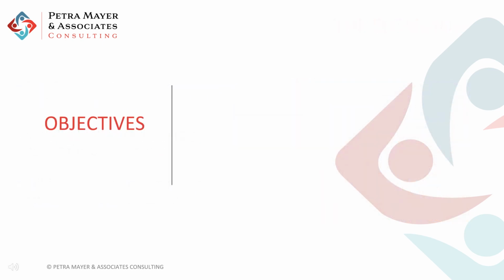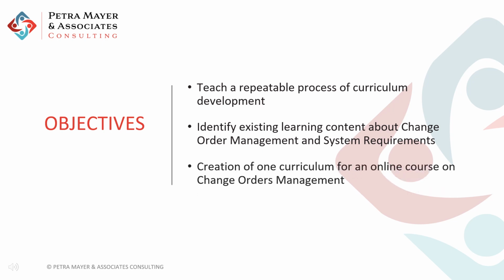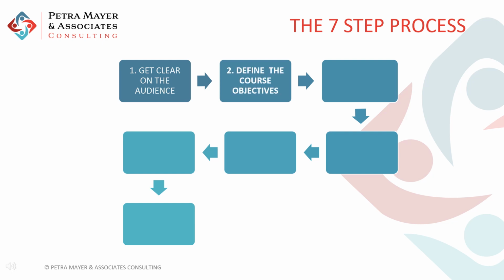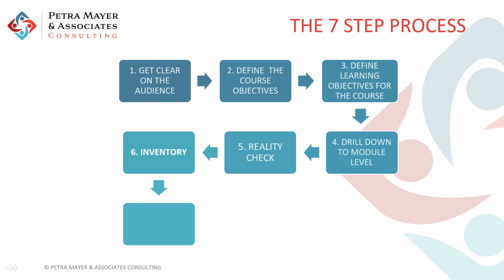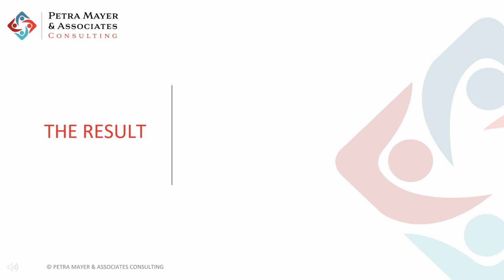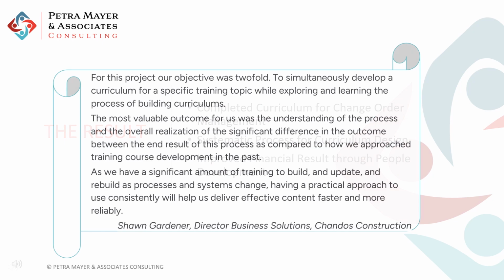Case Study: Curriculum Design Training for Subject Matter Experts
In this case study I demonstrate how I took four individuals from the training department of one of my clients through the repeatable process of developing a curriculum for an internal training course.
I had worked with this client on a multi-faceted project when the head of the training department asked for help as the internal subject matter experts lacked experience in designing online learning programs. He wanted a process that can be repeated for other programs in the future. I took the participants through the process of my Big Leap Bootcamp.